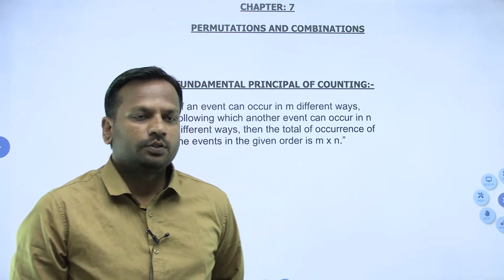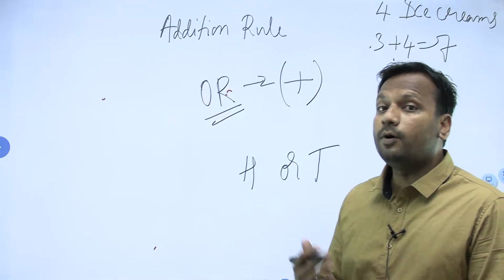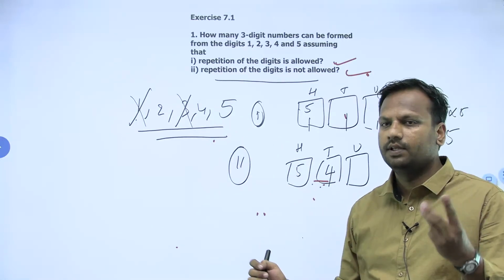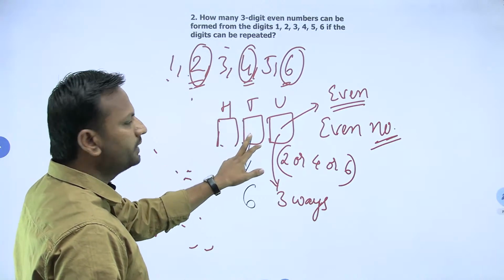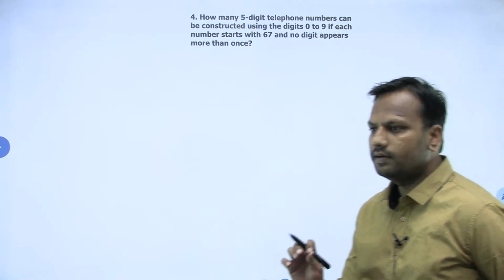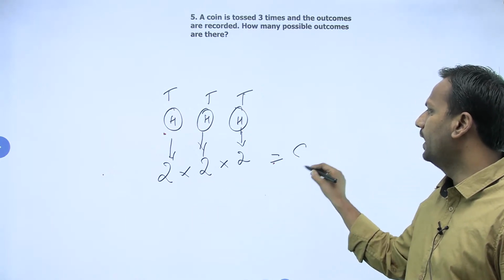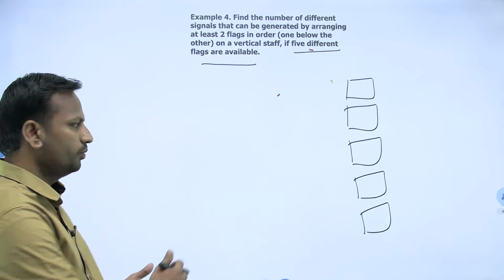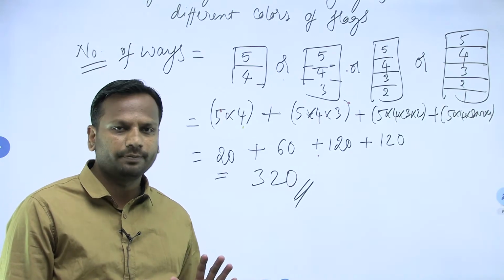Mathematics: Permutations & Combinations By SD Sir (28.04.2021)